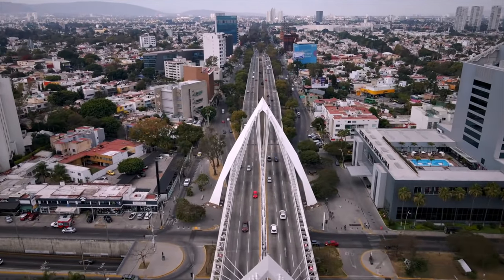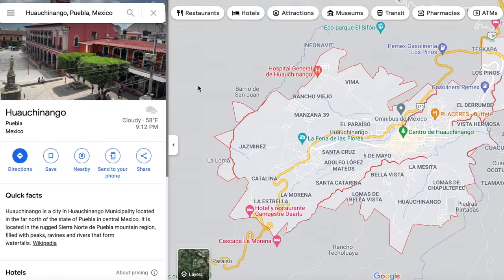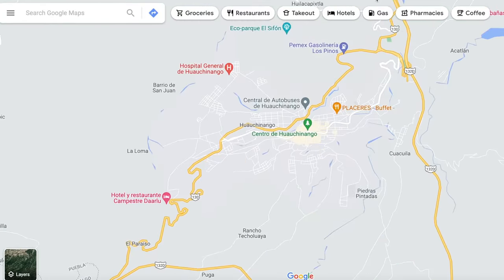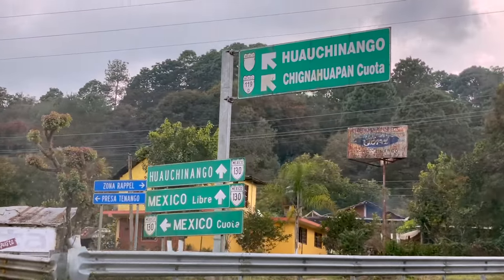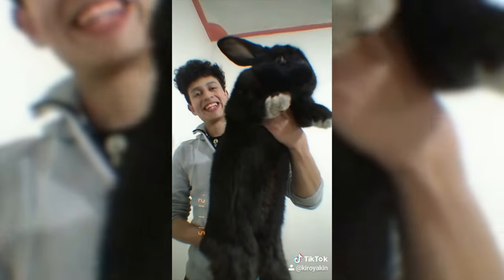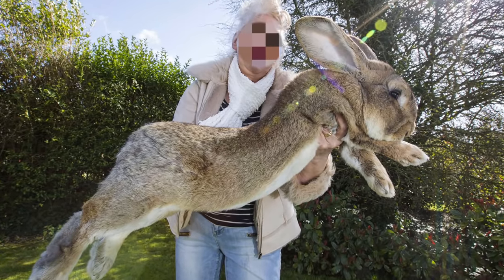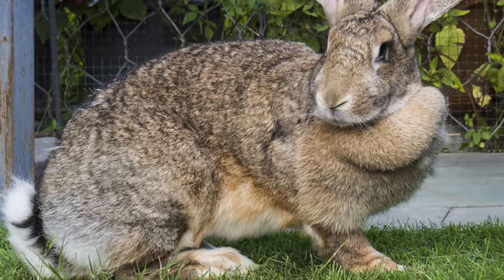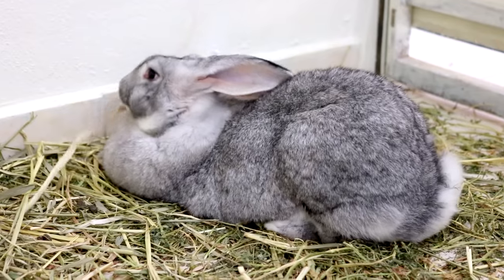I Met the BIGGEST RABBIT in THE WORLD (In Mexico!)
Join me as I travel to Mexico to visit the largest rabbits in the world!

✰ PRODUCTS IN OUR VIDEOS ✰
Pet First Aid Kit
Rabbit Emergency Food Kit
Pet Remedy (liquid)
Pet Remedy Travel Wipes
Pet Stroller
Odor Remover
Storage Cubes
Cord Protector
Corner Wall Protector
Puppy Wee Pads
Oxbow Critical Care
Metal Playpen
Pop-up Playpen
Covered litter box #1
Covered litter box #2
Travel (portable) litter box
Bunny Carrier #1
Bunny Carrier #2
Collapsible Bowls
Vest Harness
Emergency Rabbit Window Sticker
Feeding Syringe